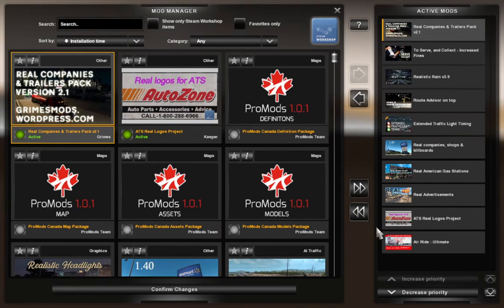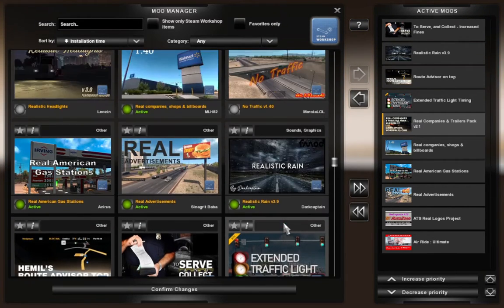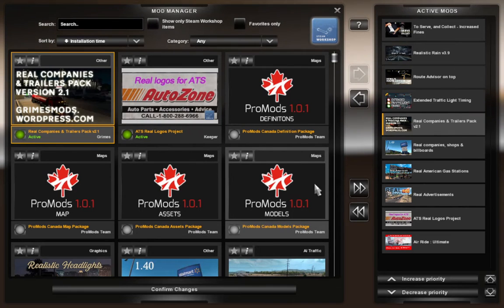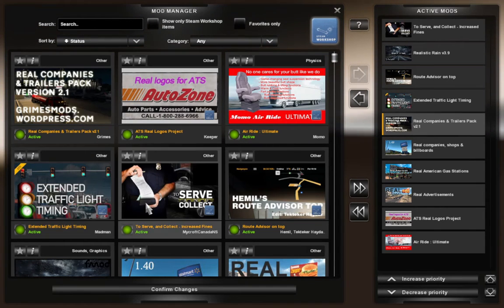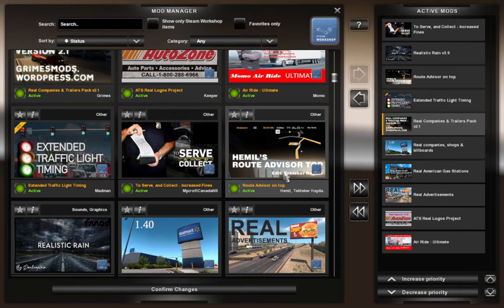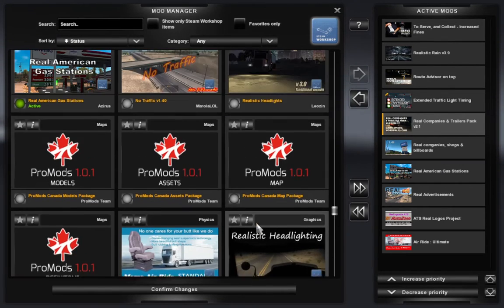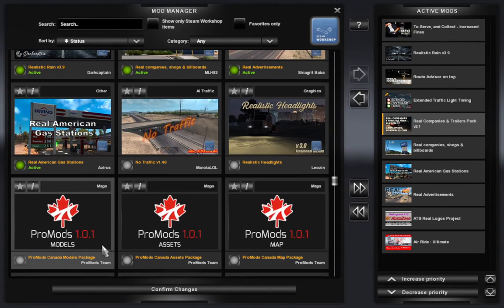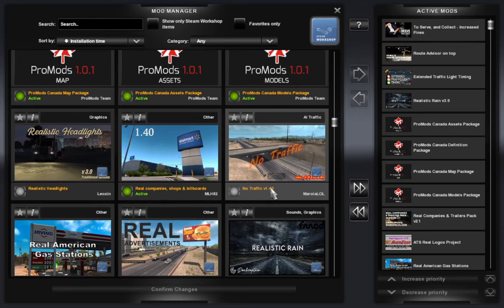Mods I Use For American Truck Simulator